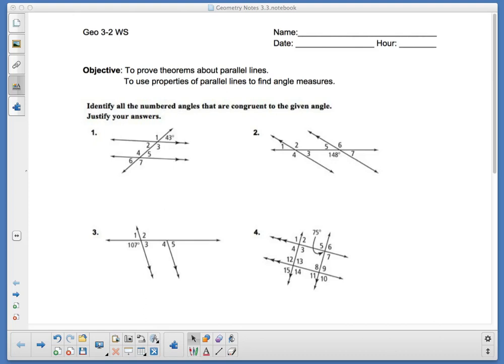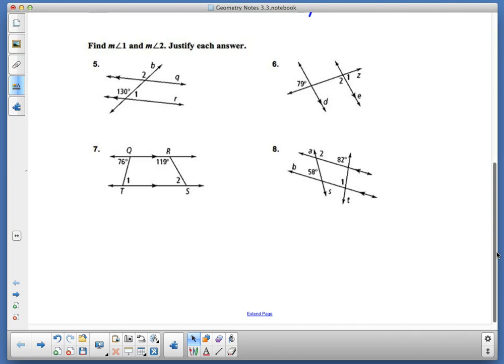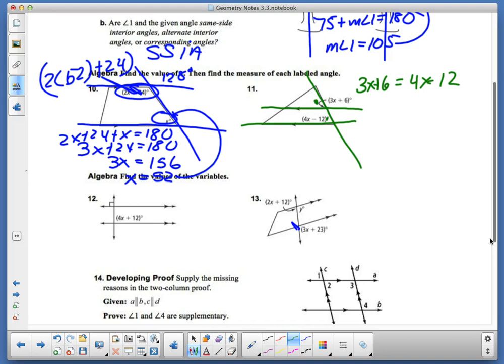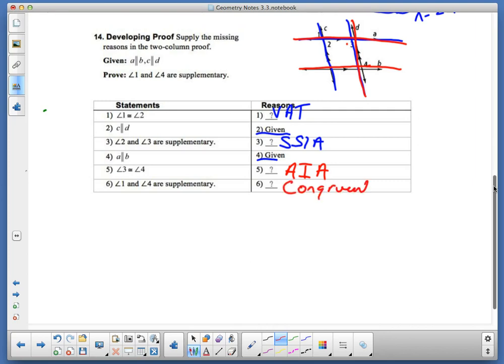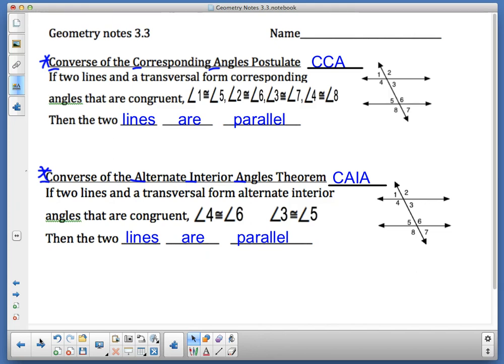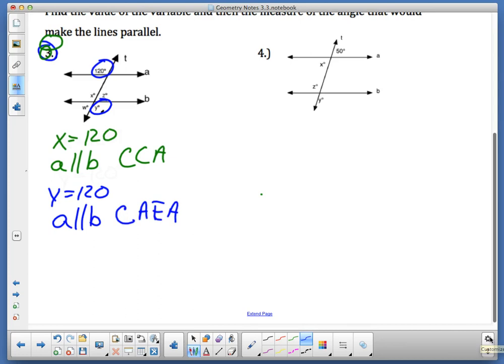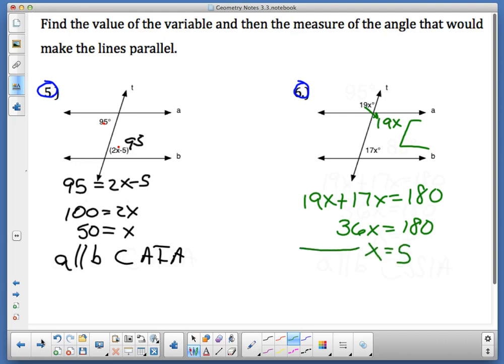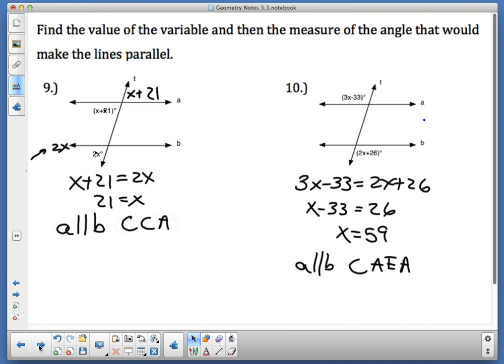Geometry 3.3 Class Notes Video